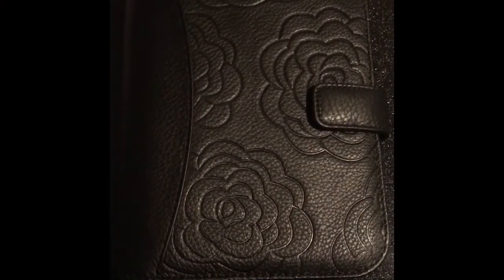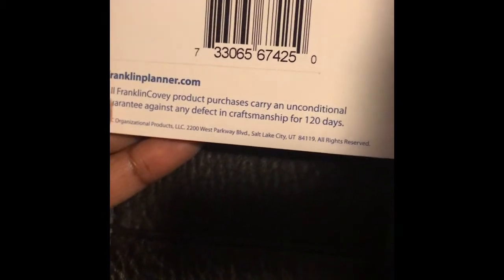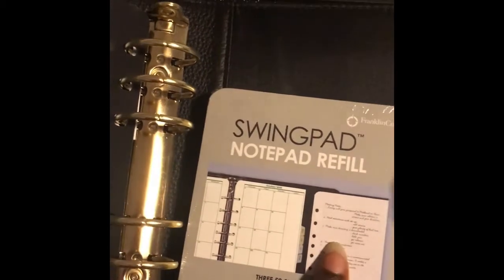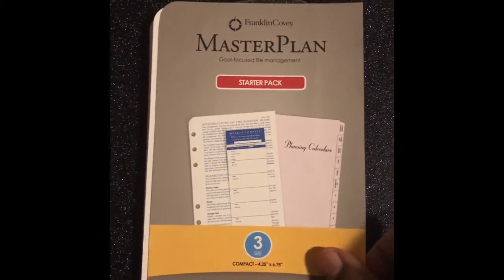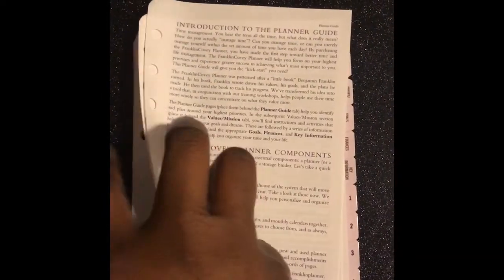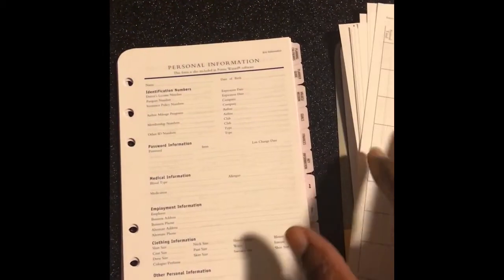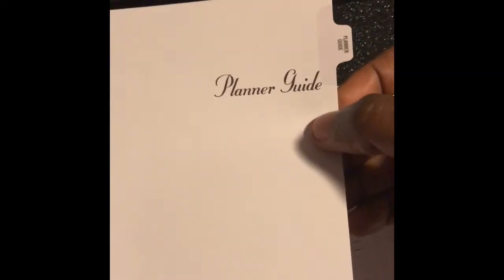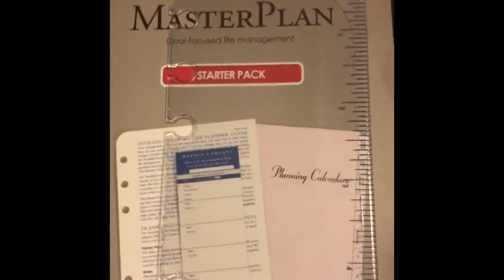Franklin Covey Chelsea Planner Compact Size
Taking a look at the new Chelsea Planner by Franklin Covey in the Compact size. I also show various inserts, tabs, and stickers